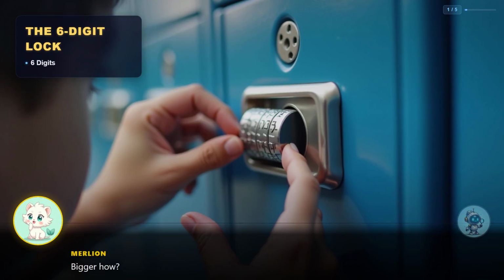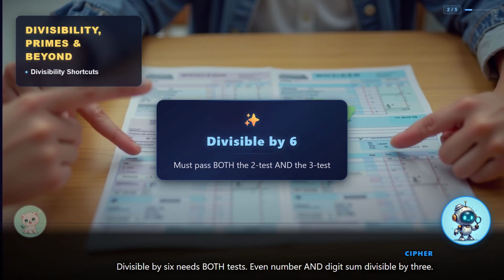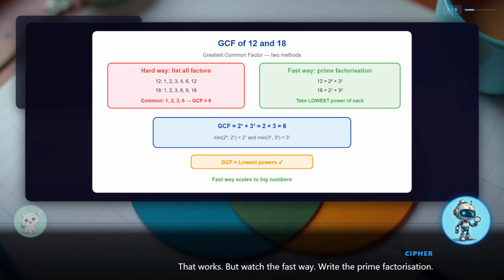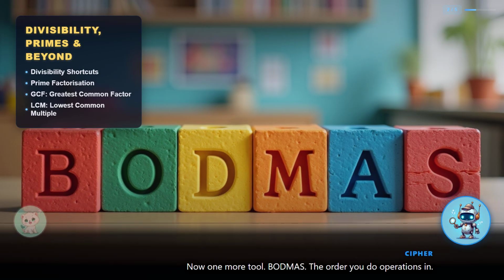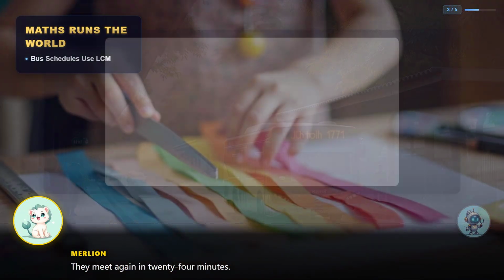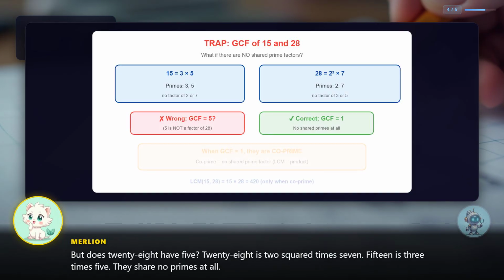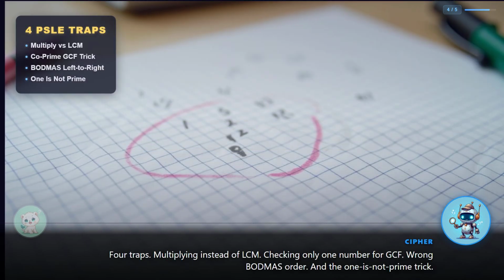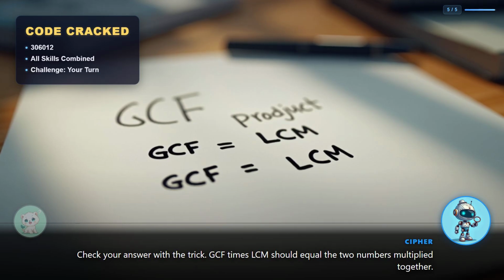M05B: Can You Crack This 6-Digit Lock? | PSLE Math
Cipher upgraded the lock to 6 digits. Can Merlion crack it using divisibility rules, prime factorisation, GCF, and LCM?

In this sequel to M05A, your child learns:
- Divisibility shortcuts for 2, 3, 5, 6, and 9
- How to build factor trees for prime factorisation
- GCF (Greatest Common Factor) using prime factorisation
- LCM (Lowest Common Multiple) using prime factorisation
- BODMAS: why left-to-right matters when operations tie
- 4 common PSLE traps and how to dodge them

Real Singapore examples: bus schedules (LCM), art class paper cutting (GCF), and spreadsheet formulas (BODMAS).

PSLE 2026 Math — Whole Numbers, Factors, Multiples, Prime Factorisation, HCF, LCM, Order of Operations